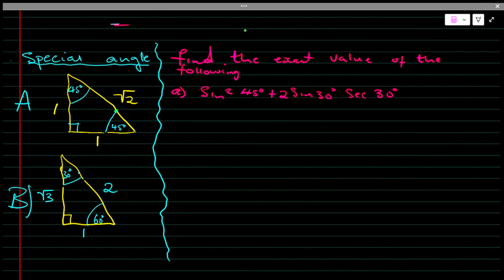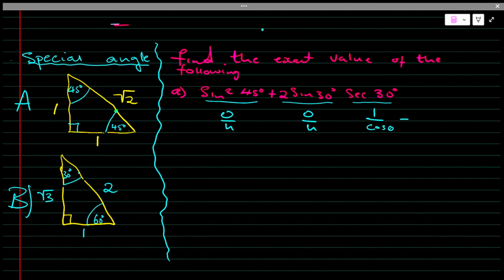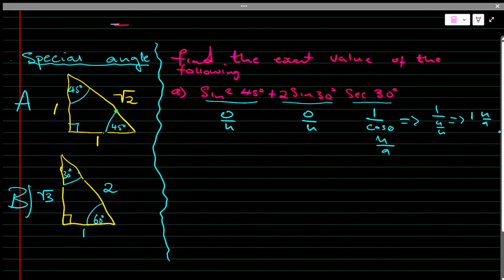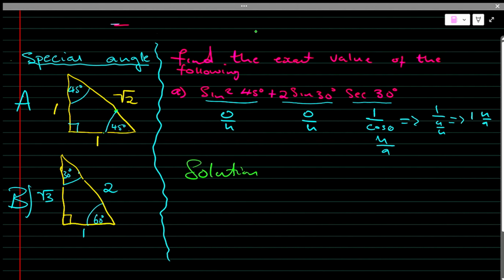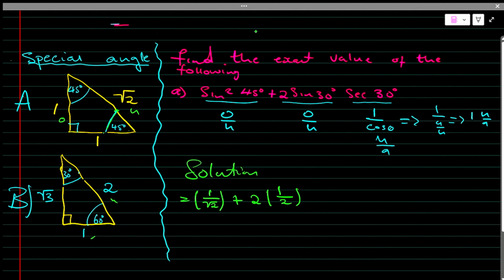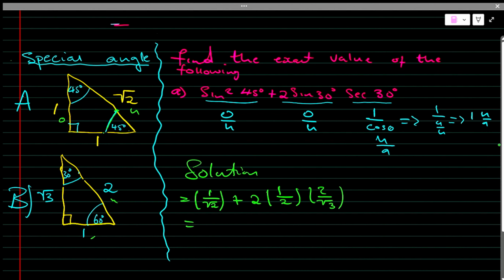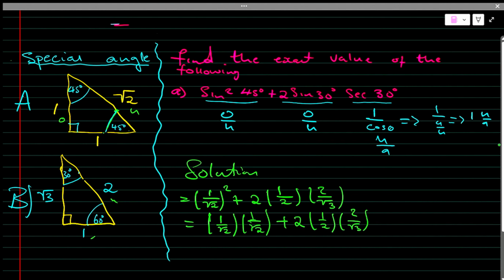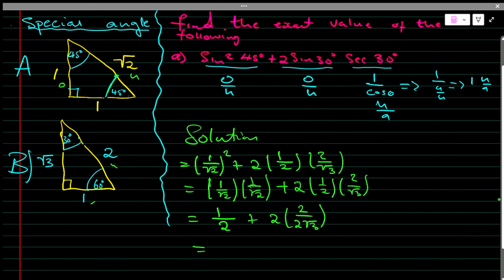Trigonometry (Special Angles)